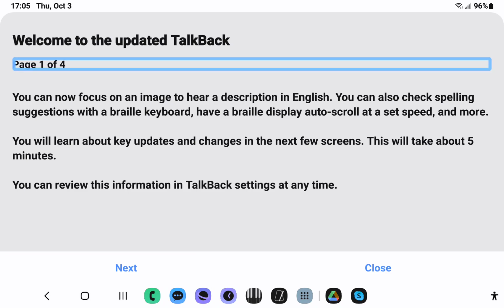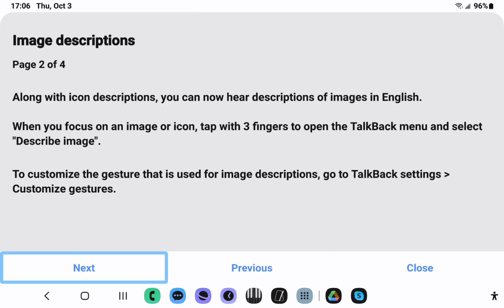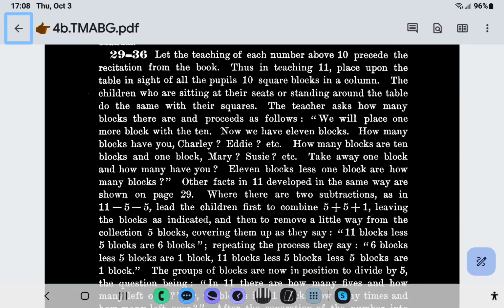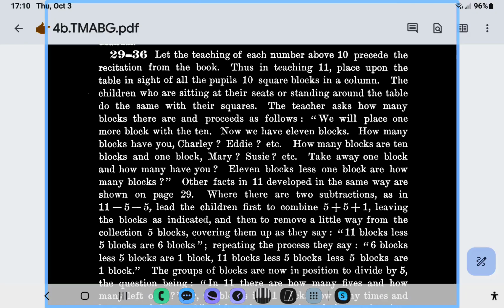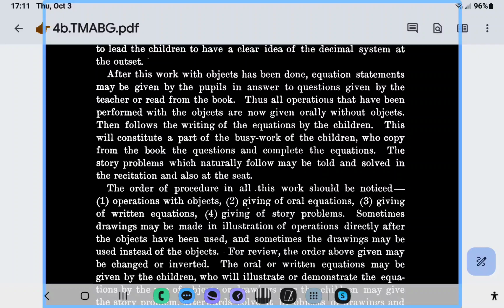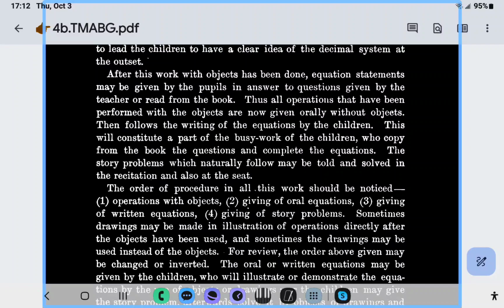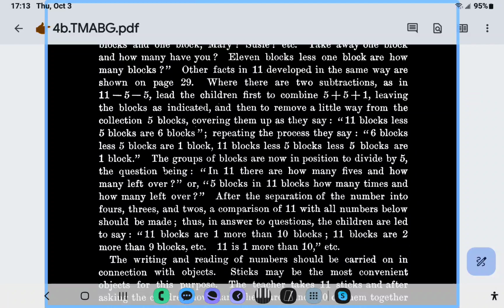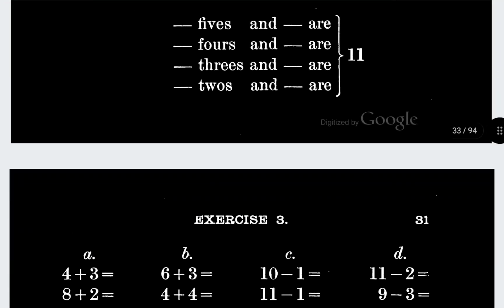Teachers Manual for Arithmetic by Grades, sec. 2:29-38